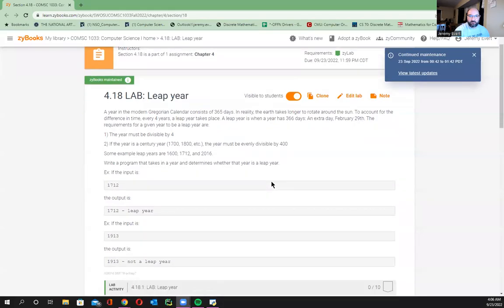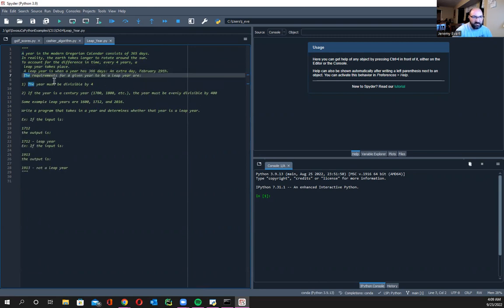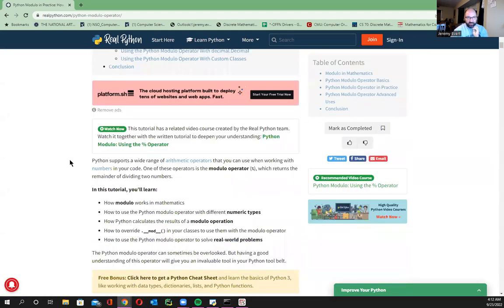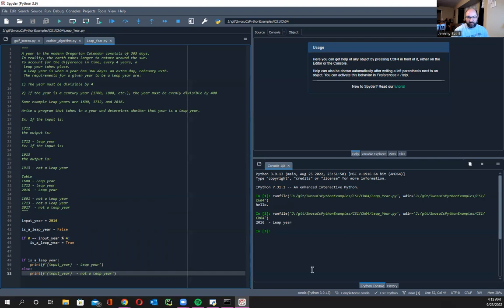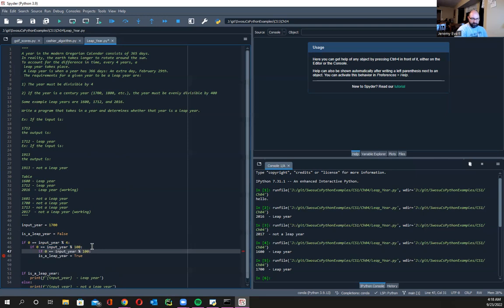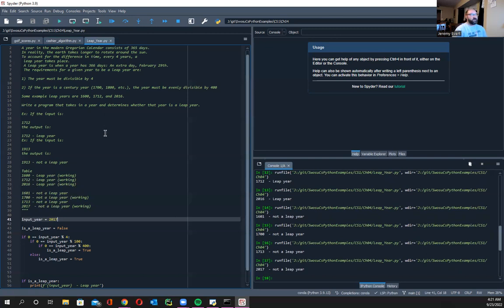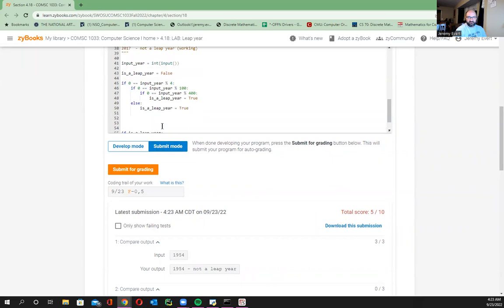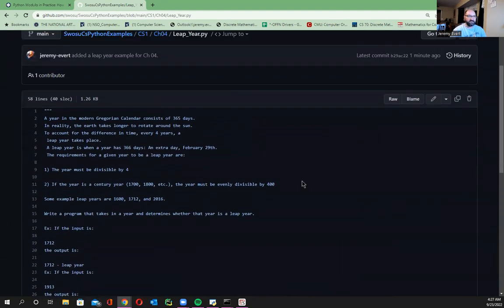Leap Year Calculator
This is one application of the if and else selections in python. We also describe the modulo operator and show how to use it in python.